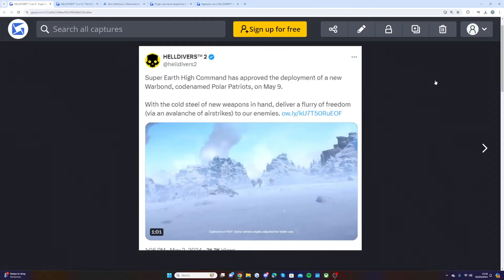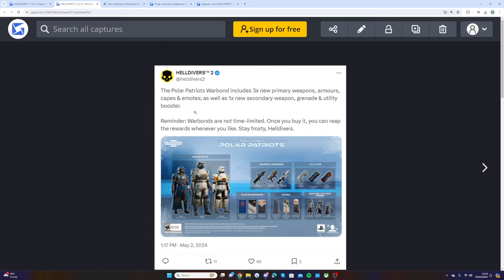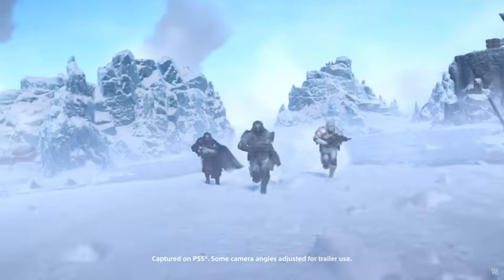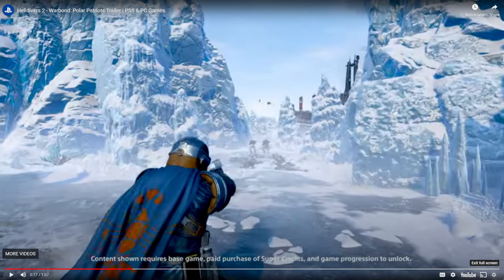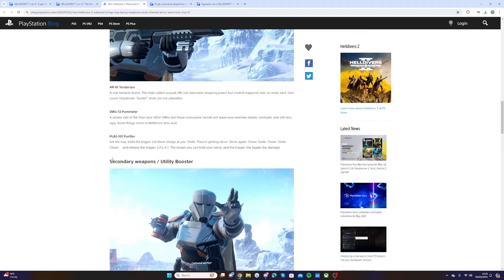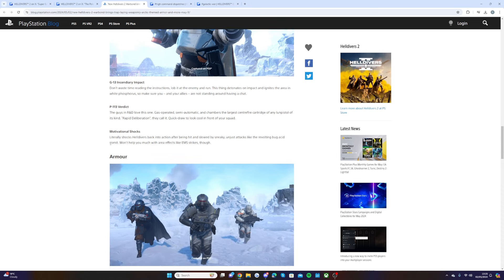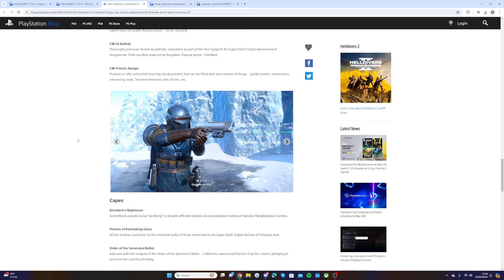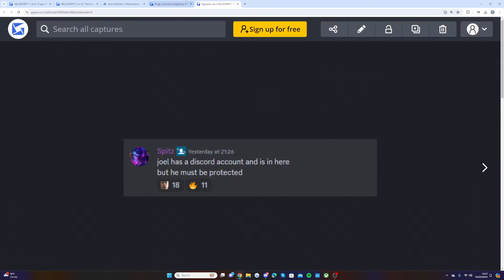HELLDIVERS 2 NEW WARBOND IS AWESOME! - New Weapons and Armor! (Polar Patriots)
HELLDIVERS 2 NEW WARBOND IS AWESOME! - New Weapons and Armor! (FULL DETAILS)

Socials

Game Summary

Noble patriots of Super Earth, the time for stealth is over this April 11th.
Make the biggest bang since the dawn of time with the Democratic Detonation Premium Warbond for HELLDIVERS 2.
Includes explosive weapons, armour, emotes and more.

Round Up

I try to keep you guys updated with Helldivers 2 as much as I can by uploading all the Helldivers 2  news!

Helldivers 2 update videos will be uploaded most days whenever I get some information I will make the best possible video for you guys to make sure you are all up to date with the game!

Timestamps

0:00 Intro
0:31 New Warbond
2:09 New Trailer
3:25 New Weapons
5:45 New Armor
7:34 Joel is watching